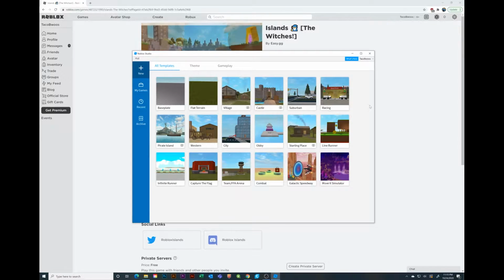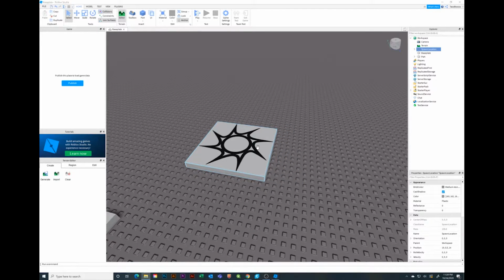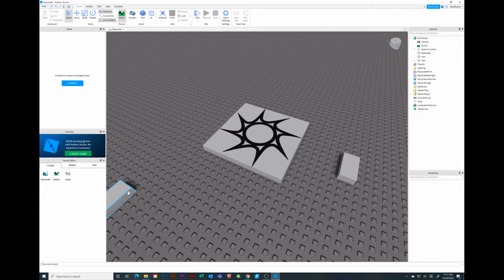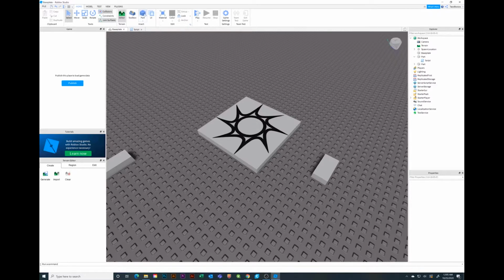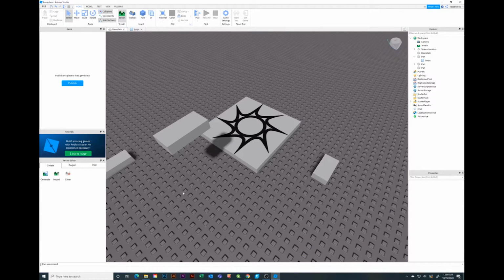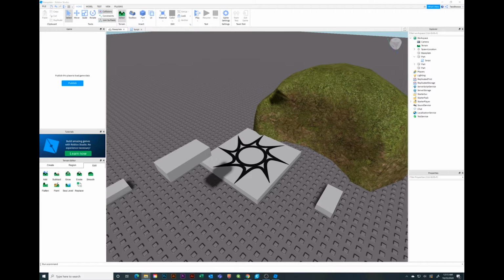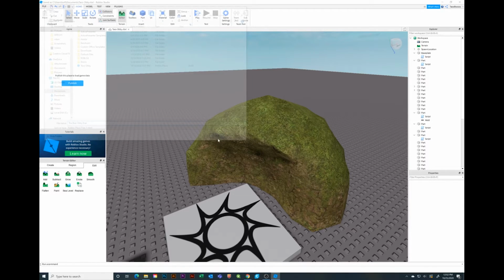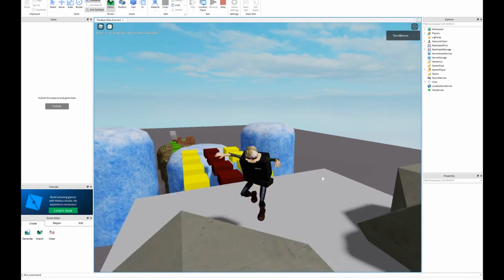Learn How to Create a Parkour Obby in Roblox Studio | Taco Bros x iD Tech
Your favorite Bros are back and here to teach you tips and trick to create your own Parkour Obby in Roblox Studio. Niko and Costa have learned how to add sweet custom features to their Roblox creations. Check out this tutorial to level up your next masterpiece! 💡

P.S. Want to keep building tech skills from home, right now? Our online courses are the perfect way to sharpen your coding, game dev, and creative skills from the comfort of home. With the highest quality remote instruction on the planet, you’ll unlock your brilliance! To learn more about iD Tech's Roblox courses,